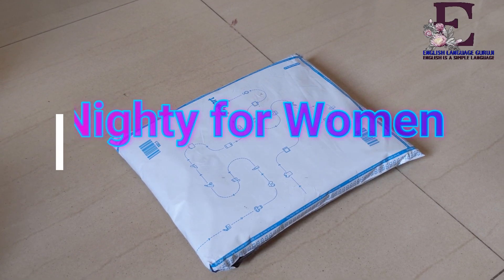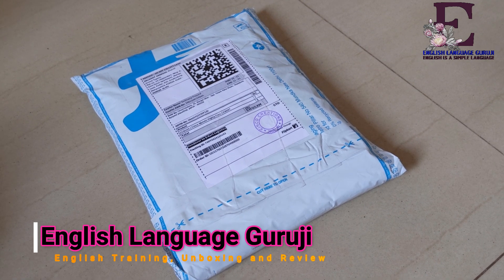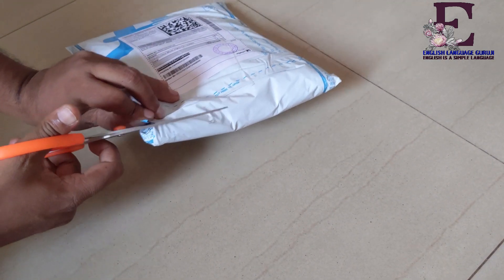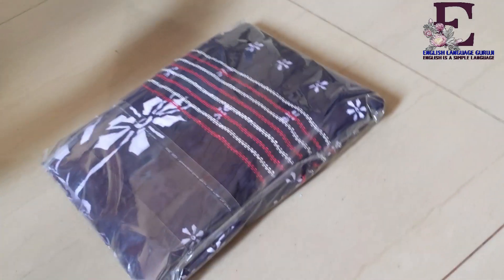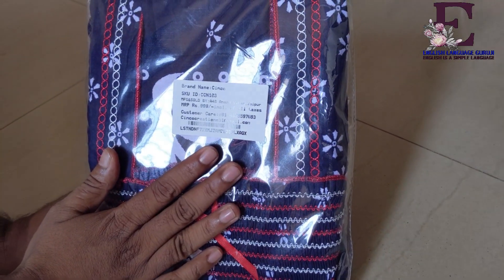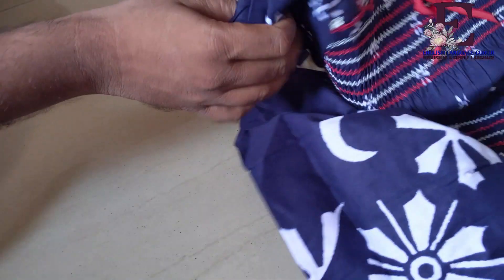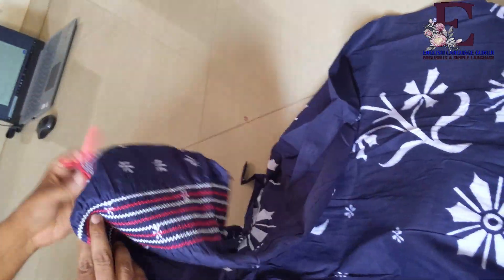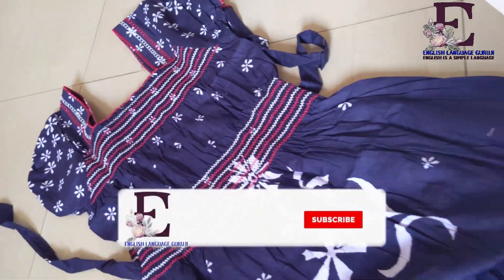Online Nighty for Women (from Flipkart) -Unboxing and First Look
Hi friends, welcome you all to English Language Guruji.
About the Video:
I have purchased the nighty from Flipkart. This piece is of cotton and has an elegant design.

Link for purchase:

Cinco Women Nighty

short nighty

cotton nighty online

branded nighties online

nighty gown

nighty designs photos

latest nighties design

night dress for girl image

beautiful night dresses

cooton nighty dress stylish night wear printted nighty mudrika nighty slip wear nighty shuit  dress long nighty, girls nighty, multi colour nighty combo nighty, nighty hul haul under 300 online nighty shopping nighty unboxing nighty shop loose nighty nighty gown feeding nighty nursing nighty summer nighty prety secrete nighty shopping haul sweeet dreams nighty cotton beauti nighty lighty nighty flower nighty